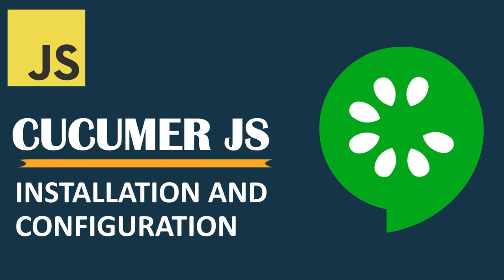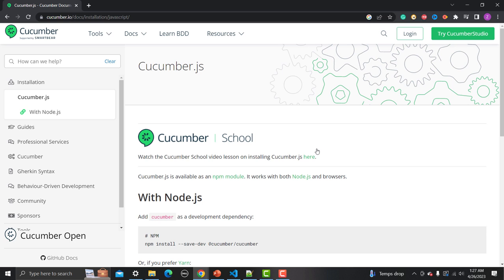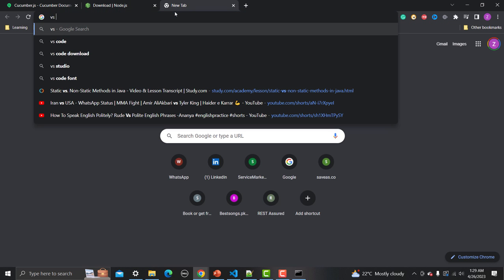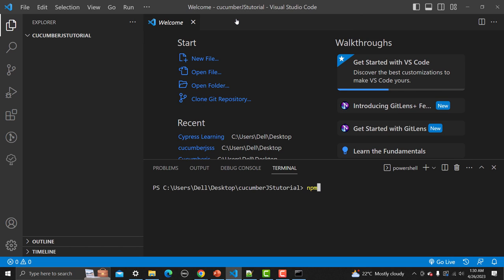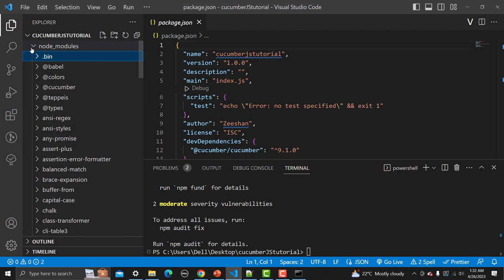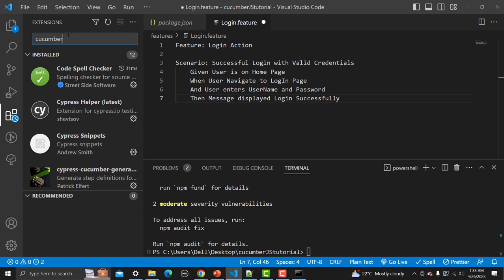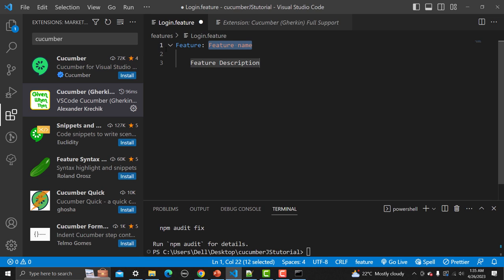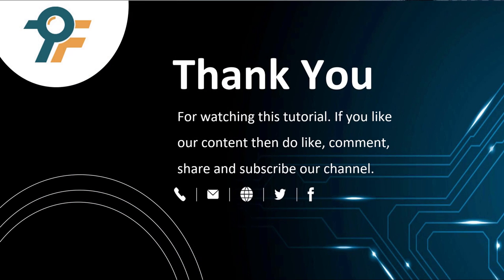Cucumber JS Tutorial 1 - Installation and configuration in VS code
In this video, we're diving into Cucumber JS for behavior-driven development (BDD) in JavaScript, covering everything you need to get started with Cucumber JS in Visual Studio Code (VS Code).

📌 Topics Covered 📌

✅ Introduction to Cucumber JS - What is Cucumber JS, and why is it essential for BDD?

✅ Programming Languages Supported by Cucumber - Learn about the range of languages you can use with Cucumber.

✅ How to Install Cucumber JS - A step-by-step guide to installing Cucumber JS on your system.

✅ Setting Up Cucumber JS in VS Code - Installing and configuring Cucumber JS specifically in Visual Studio Code.

✅ Node.js Setup for Cucumber JS - Why Node.js is required and how to set it up for Cucumber JS projects.

✅ Creating Your First Cucumber JS Project - A beginner-friendly walk-through of creating a Cucumber JS project from scratch.

✅ Installing Cucumber Extension in VS Code - How to add the Cucumber extension for smoother workflow and better features.

🔗 Timestamps 🔗

0:00 Introduction to Cucumber JS Tutorial 1 - Installation and configuration in VS code
0:24 Cucumber Official Website Overview
0:47 Supported Programming Languages
1:12 Introduction to Cucumber.js
1:37 Comparison with Other JavaScript Tools
2:18 Prerequisites - Node.js Installation
3:14 Prerequisites - VS Code Installation
3:50 Creating Project Directory
4:39 NPM Project Initialization
5:35 Installing Cucumber.js Package
6:41 Creating Features Directory
7:41 Installing Cucumber Extension for VS Code
8:44 Writing Your First Feature File
9:41 Creating Basic Scenario Structure
10:29 Feature File Formatting Tips
11:01 Next Tutorial Preview
11:04 Conclusion and Call to Action